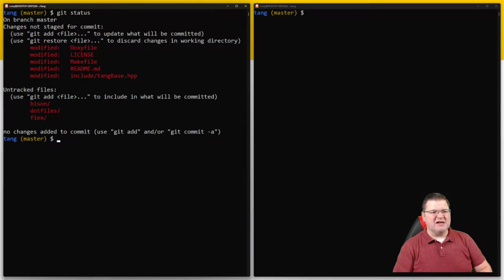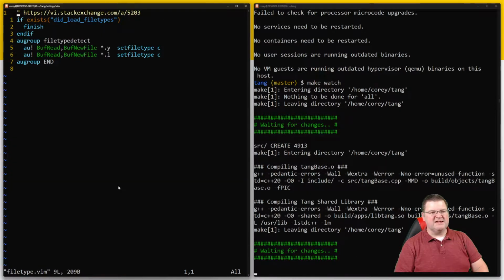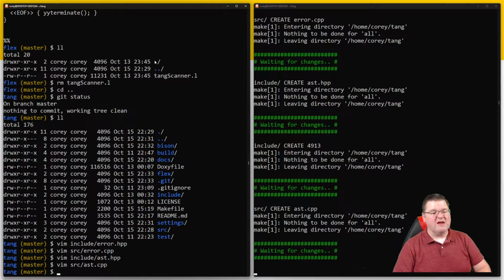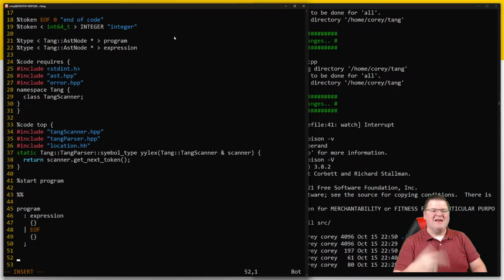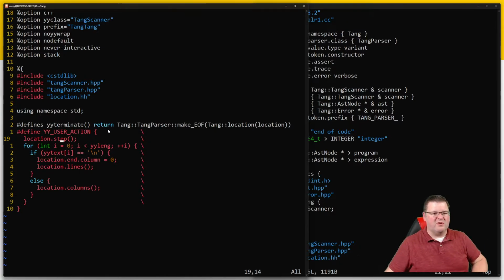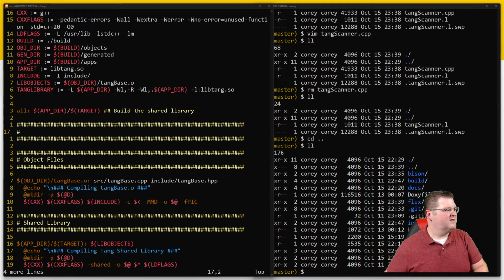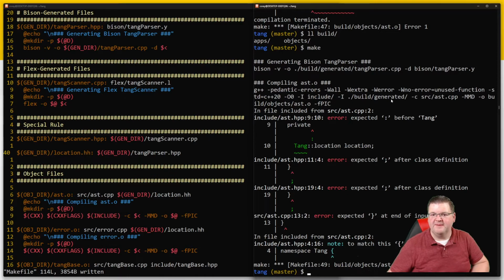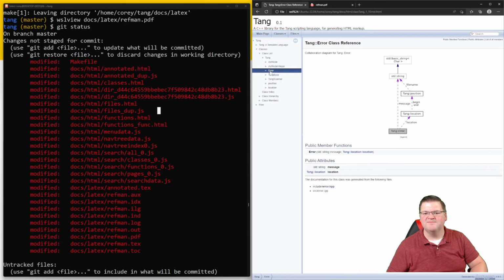Tang: C++ and Bison and Flex, OH MY!!! - Episode 3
Warning: This video is longer, simply because I'm covering something quite complicated.  Future videos will be shorter!